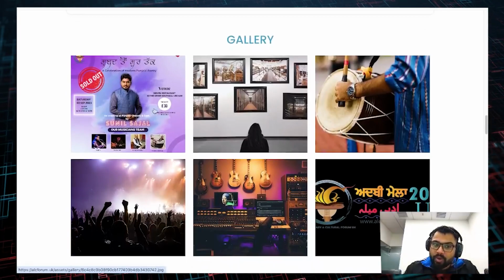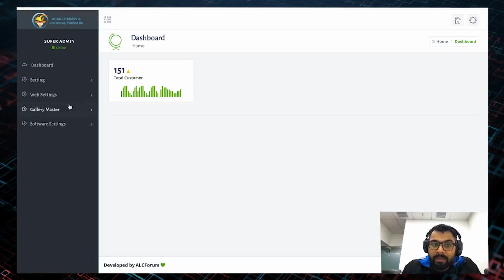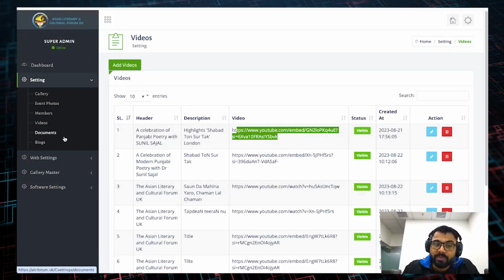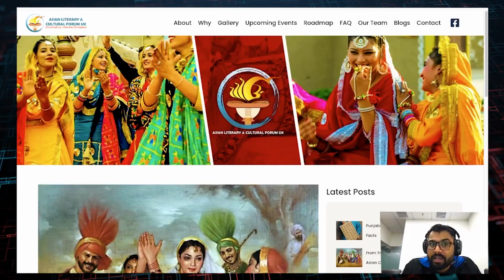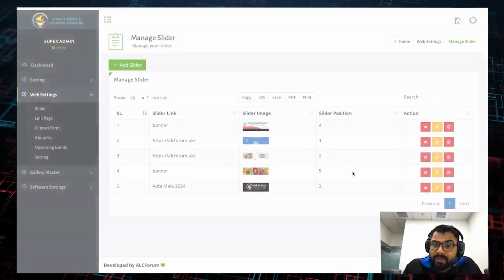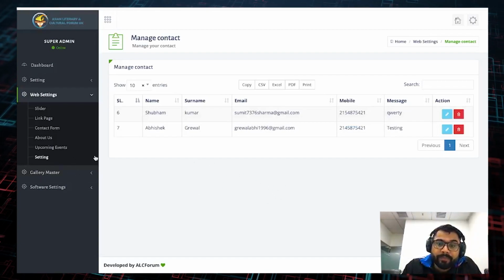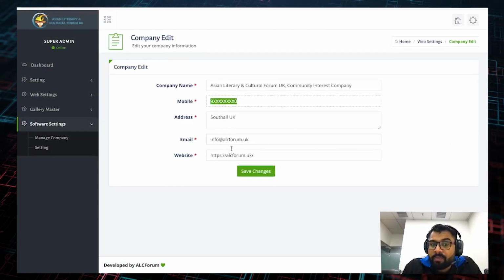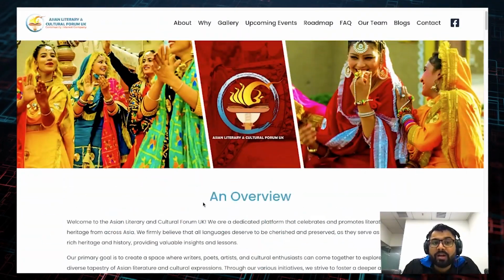Dynamic Website Development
Creating a Dynamic Website,
Building Dynamic Web Pages,
Developing Dynamic Websites,

Dynamic Website Tutorial,
Step-by-Step Dynamic Website Guide,
Beginner's Guide to Dynamic Web Development,
Dynamic Content Creation,

Adding Dynamic Content to Websites,
Incorporating Interactivity in Web Design,
Dynamic Web Page Design,
Programming for Dynamic Websites,

Programming Dynamic Websites,
Coding for Dynamic Web Development,
Scripting Languages for Dynamic Sites,
Database Integration,

Connecting Databases to Dynamic Websites,
Dynamic Website with Database,
Database-Driven Web Development,